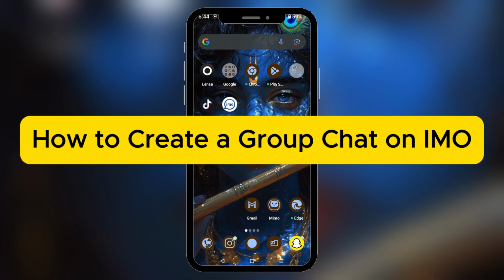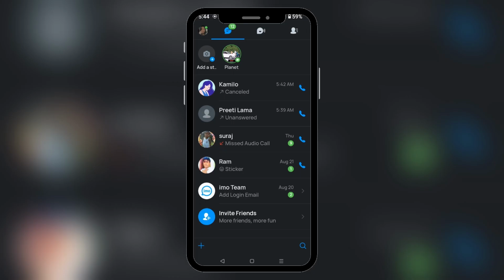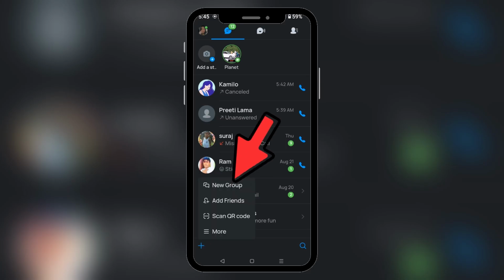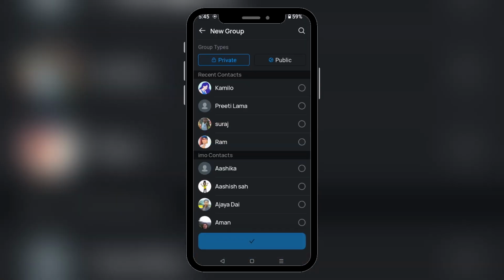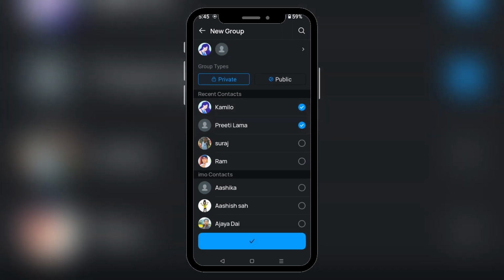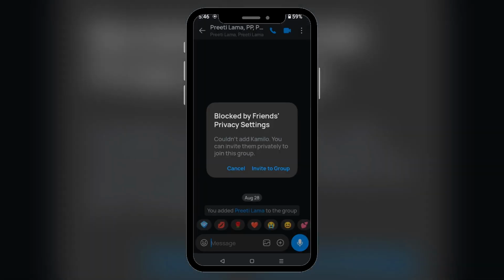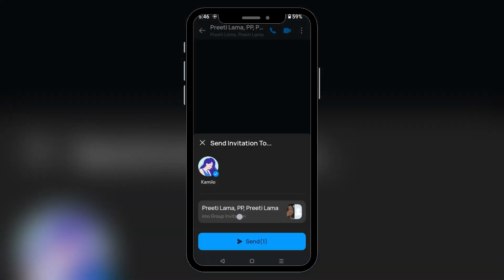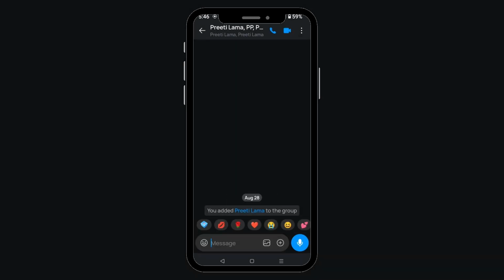How to Create Group Chat on IMO 2025?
If you are new to IMO and wondering how to connect with your friends, this video will guide you step by step on how to accept friend requests on IMO easily. With the IMO app, you can stay connected with your loved ones through instant messaging, voice calls, and video chats, and learning how to manage your friend requests is one of the most important steps to get started. In this tutorial, we’ll show you exactly where to find pending requests, how to approve them, and how to start chatting right away. Whether you’re using IMO for the first time or simply want a refresher, this simple guide will help you understand how to accept friend invitations quickly and safely. Watch until the end to learn tips for checking notifications, ensuring you don’t miss any new friend requests, and making the most out of your IMO account. By following this process, you’ll be ready to expand your contacts list and enjoy seamless communication with your friends and family on IMO.